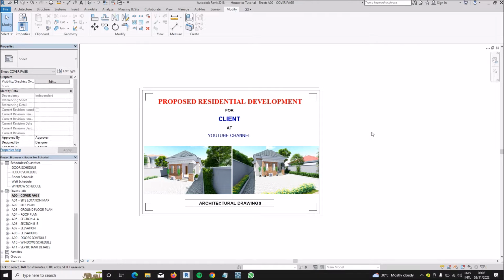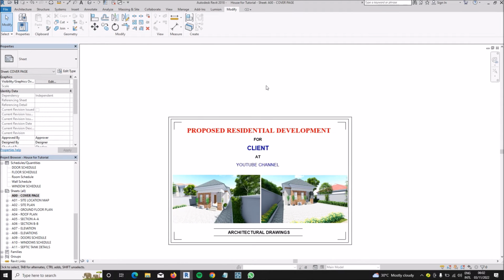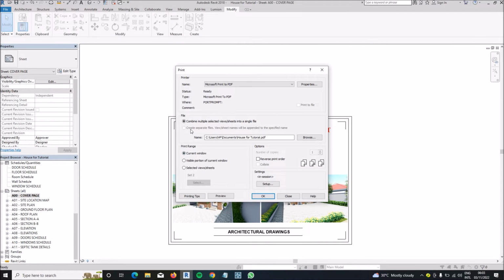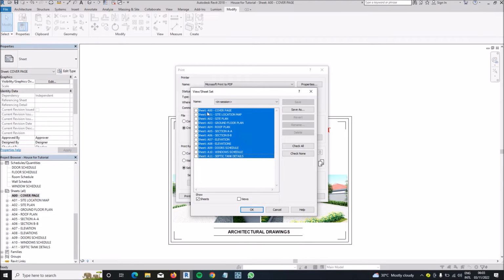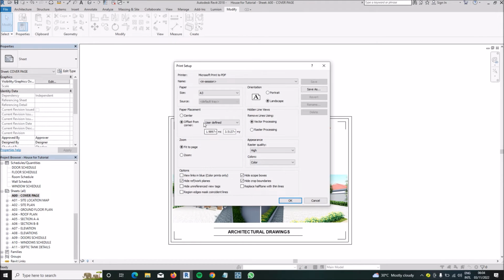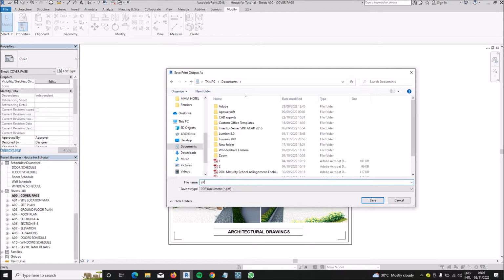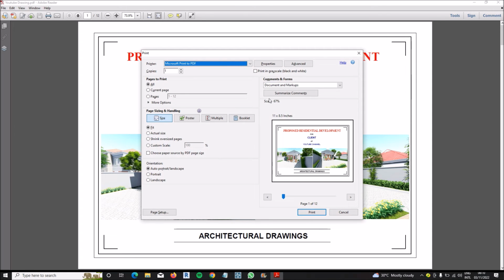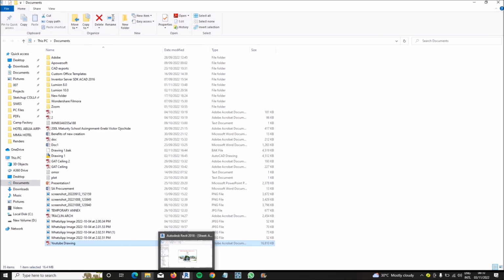How to Print to PDF in Revit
A method of saving your drawings in sheet to PDF file for printing.
Also as a combined PDF file.